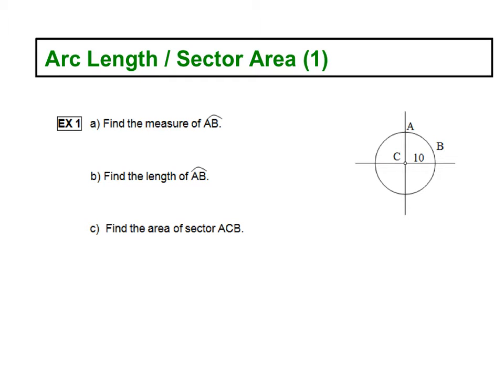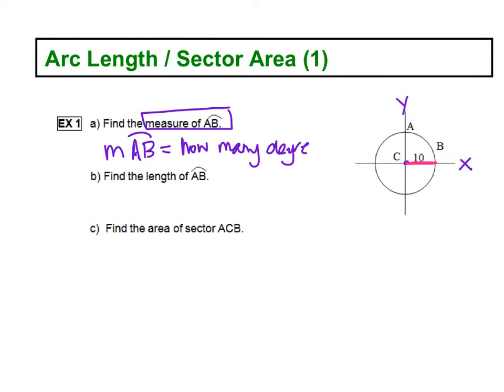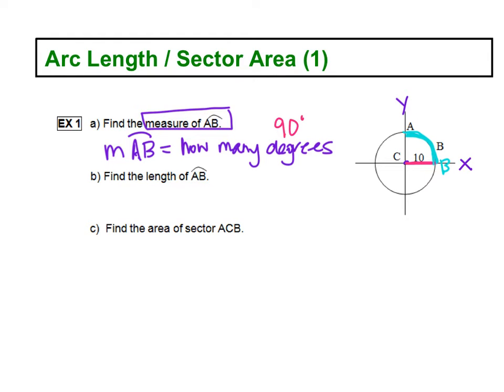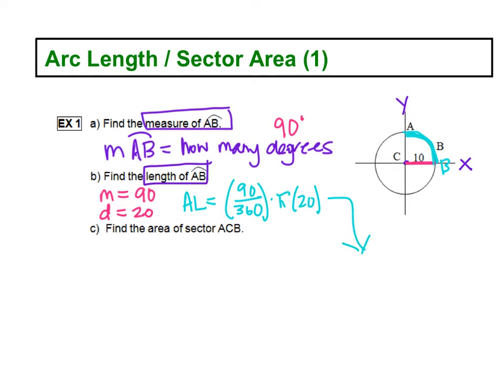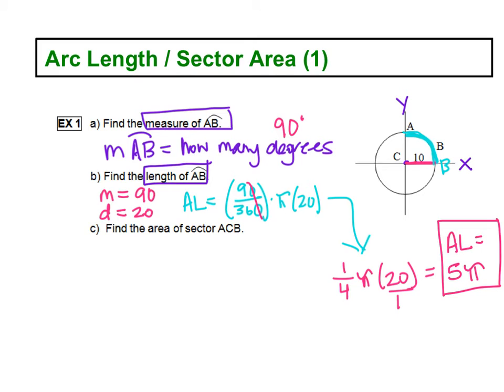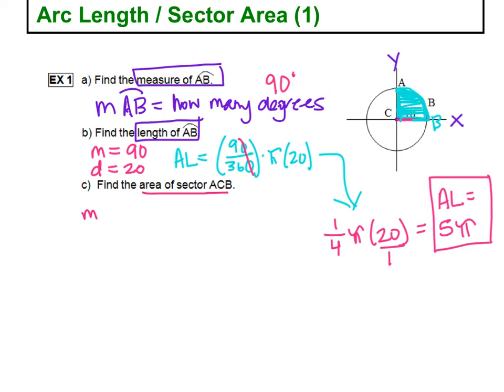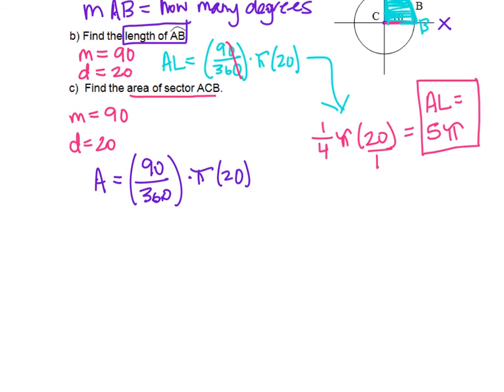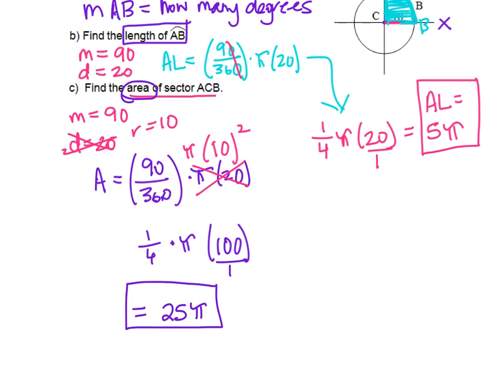Arc Length / Sector Area (1)